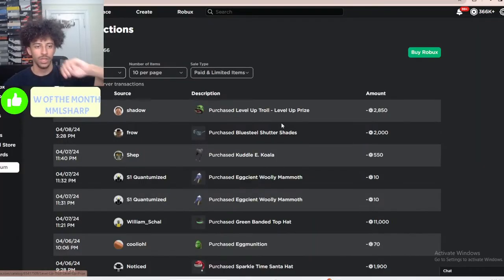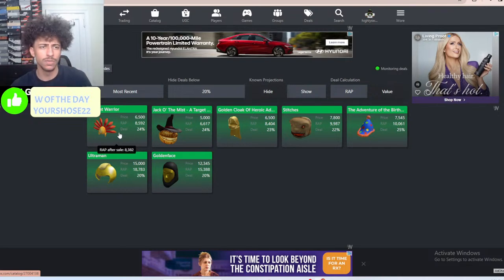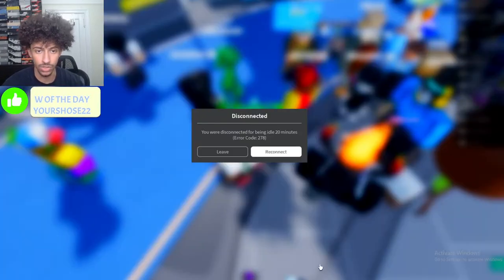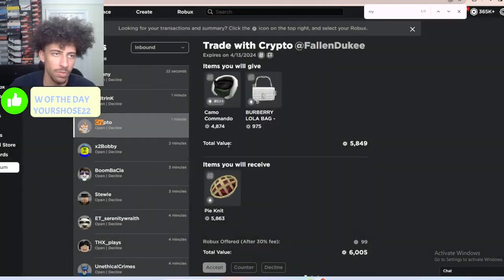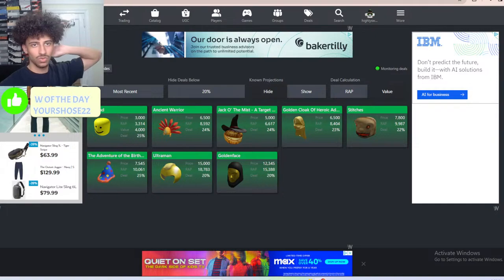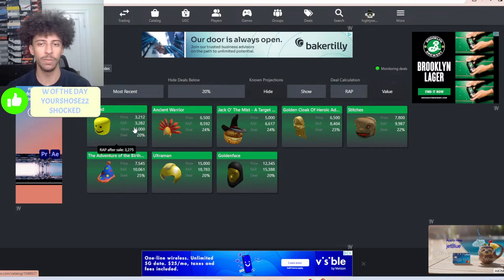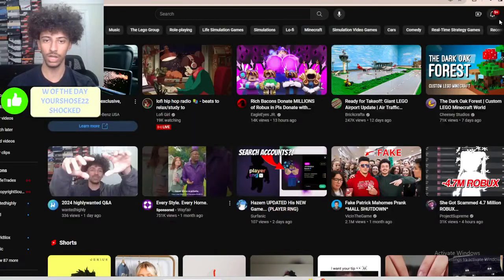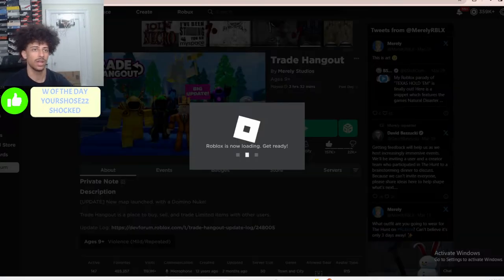Sniping Limited Items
These livestreams will be about: Trading, Sniping, Nothing to Something or sniping limiteds.
I sometimes to lively giveaways so maybe you can try win some robux!

(You get Loyalty badges next to your name in the live chat and comments! You also get exclusive emoji's for ONLY members! For more perks, click the link above; Goat or Member)